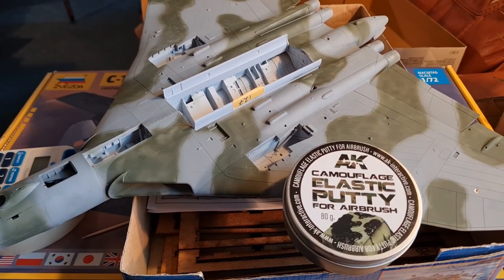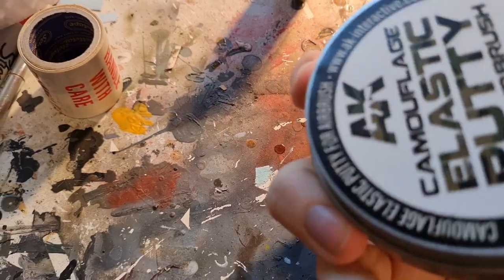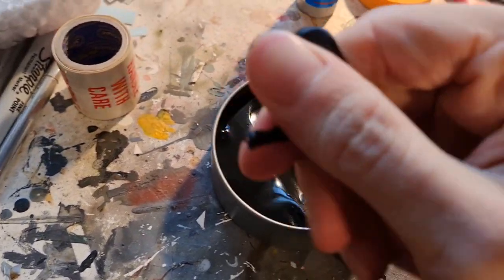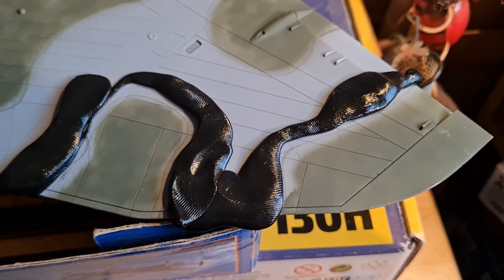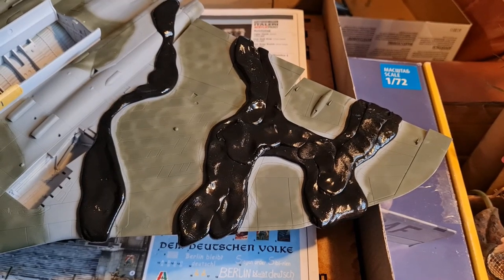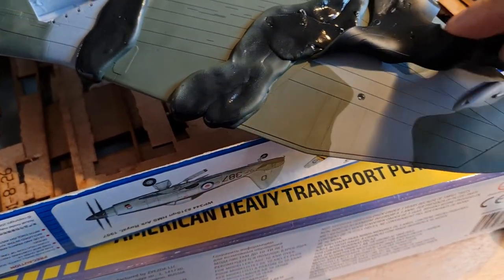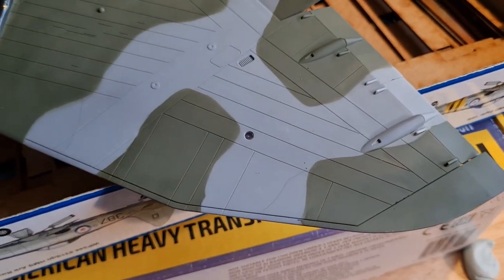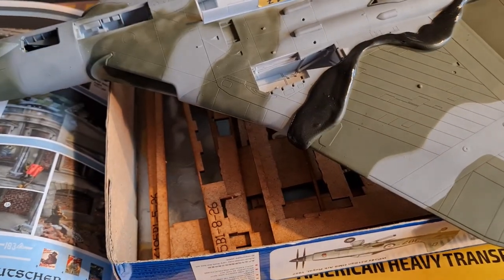AK Masking Putty Tutorial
In this edition of Workbench Wednesday, I show you how to use AK Masking Putty (other masking putty's are available) on your scale models.